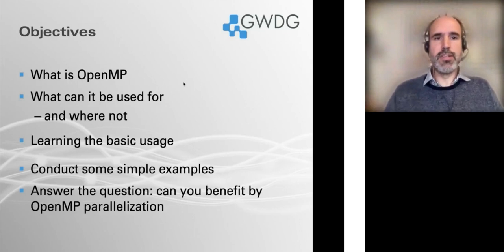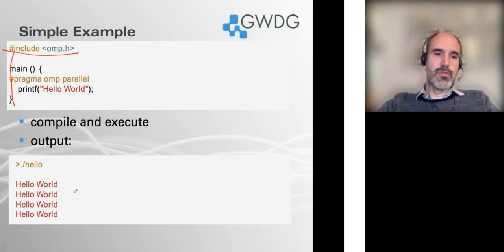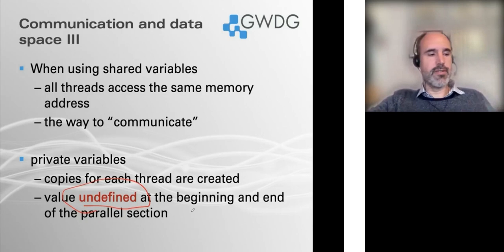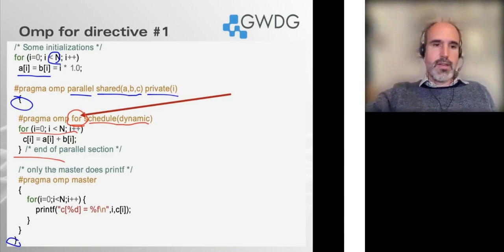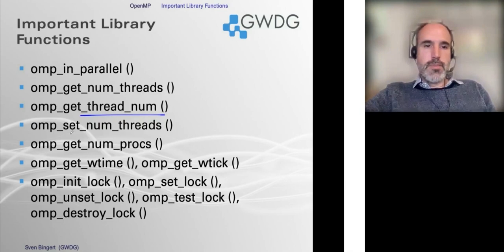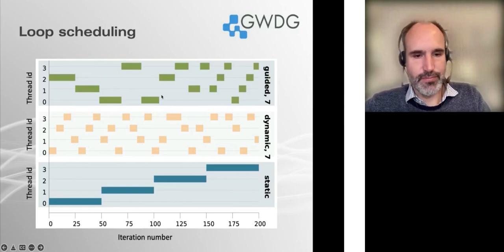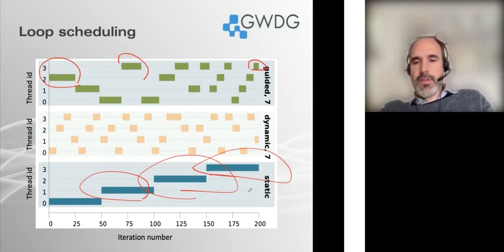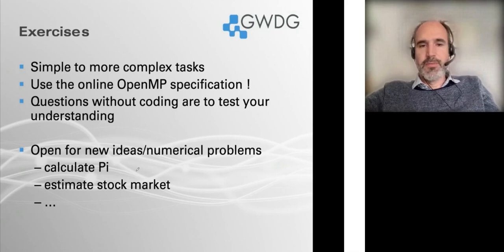Introduction to OpenMP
Presented by Sven Bingert